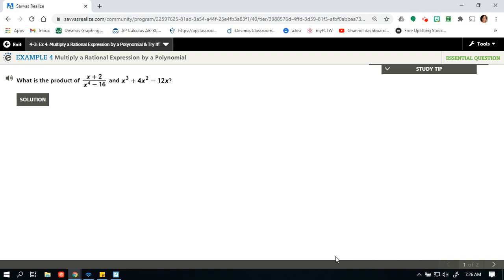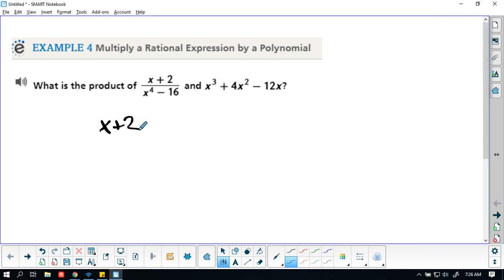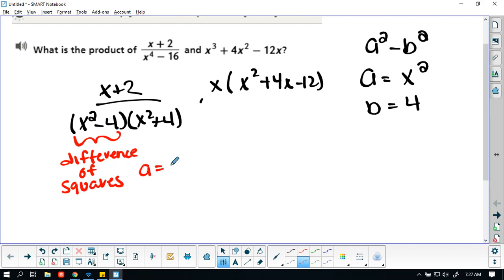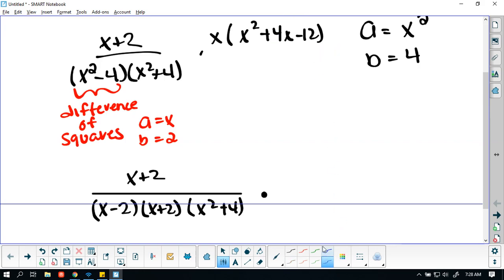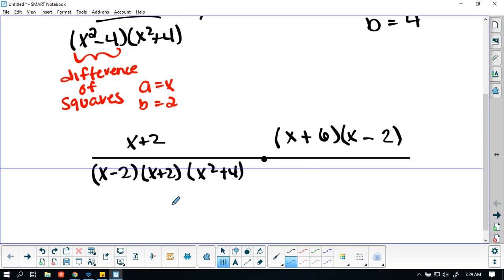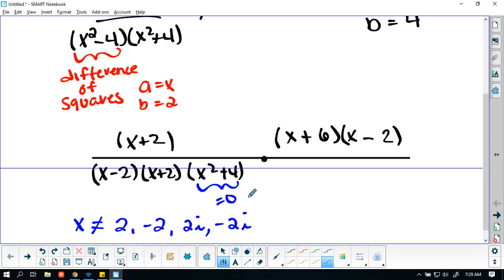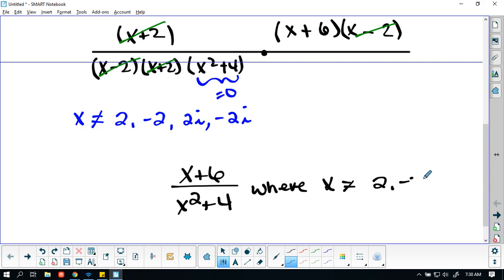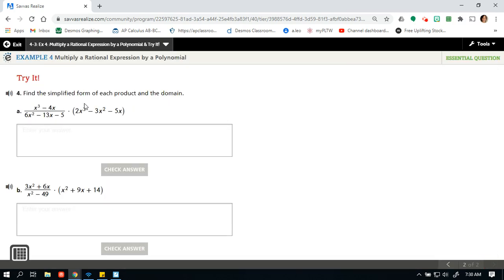enVision Algebra 2 Topic 5, Lesson 3 Example 4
Multiply a Rational expression by a polynomial